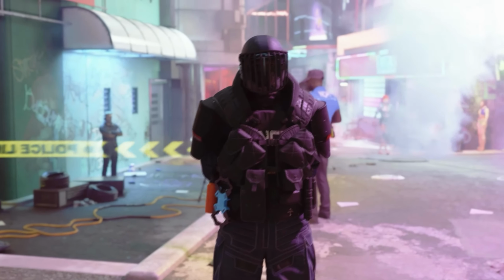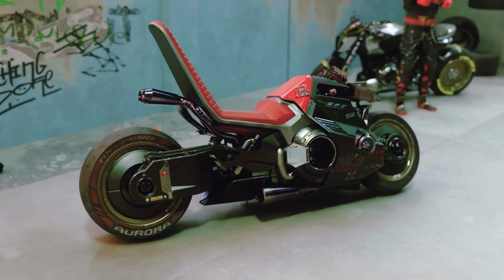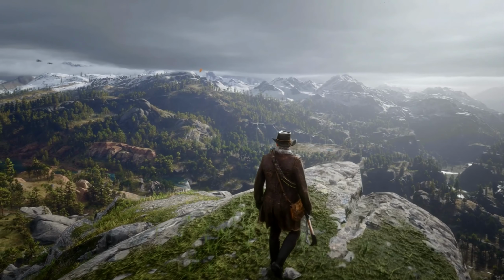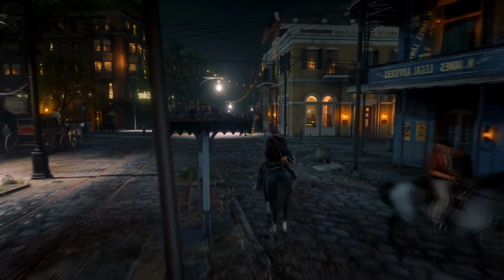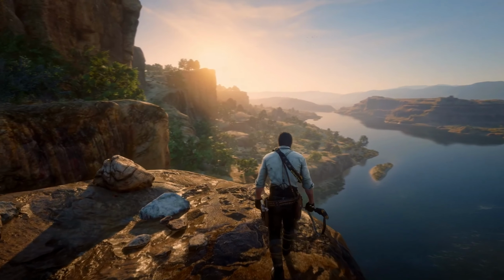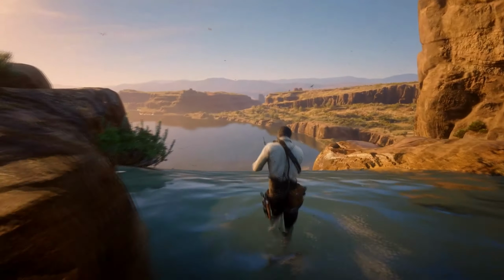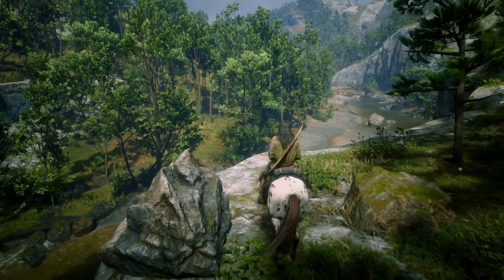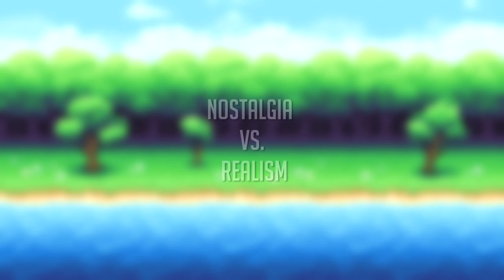The Evolution of Graphics in Video Games 1990's vs 2020's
Dive into the captivating journey of video game graphics as we explore the evolution from the 1990s to the 2020s! In this video, we compare the iconic visuals of retro games like Super Mario with the stunning next-gen visuals of modern gaming. Witness the graphics revolution that has transformed visual storytelling and artistic evolution in the gaming industry. From pixel-perfect designs to high fidelity gaming, we highlight key gaming milestones and graphics innovations that have shaped the way we experience games today. Join us as we celebrate the fidelity revolution and the visual evolution that brings modern aesthetics to life. Whether you're a fan of retro revival or intrigued by the latest fidelity tech, this graphics comparison will showcase the remarkable advancements in visual fidelity. Don't miss this insightful look into the past and present of gaming graphics! Tune in for an engaging discussion on the graphics breakthrough that continues to define the gaming revolution. Let's take a trip down memory lane and appreciate how far we've come in this visual milestones journey!

● Search Results ➜
Evolution of video game graphics
1990s vs 2020s game graphics
How video game graphics changed
Best video games from the 1990s
Video game graphics timeline
Classic games with modern remakes
Retro games compared to modern games
How have video game consoles evolved
History of video game graphics
Advances in gaming technology
The rise of 3D graphics in gaming
Pixelated games vs realistic games
Why old games are still fun
Best retro video games revisited
90s vs modern game graphics comparison
From 8-bit to 4K: game graphics evolution
Realism in video games today vs 90s
Console graphics comparison over the years
Super Mario 64 vs Mario Odyssey graphics
PlayStation 1 graphics vs PS5 graphics
Video game nostalgia
How graphics changed the gaming experience
Evolution of game development
The transition from 2D to 3D games
Best modern retro-style games
Technology behind modern game graphics
The future of video game graphics
Virtual reality vs 1990s games
Comparing PC games from the 90s to today
Classic arcade games vs modern video games